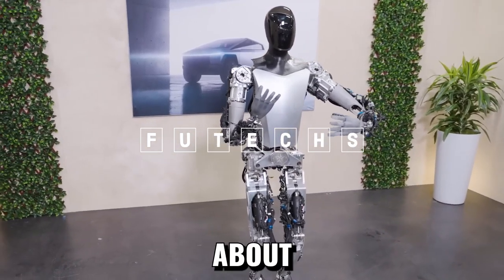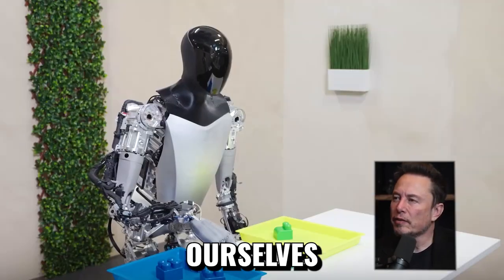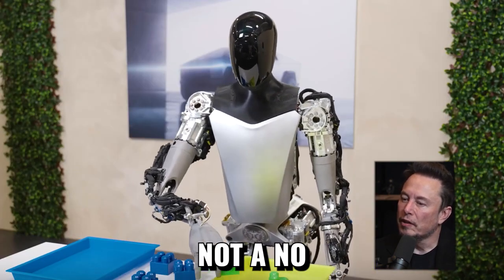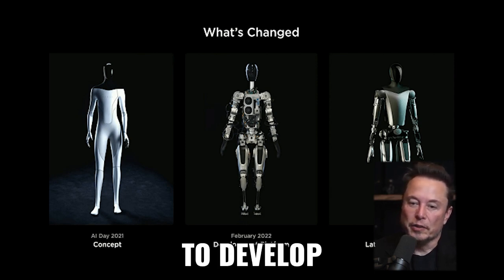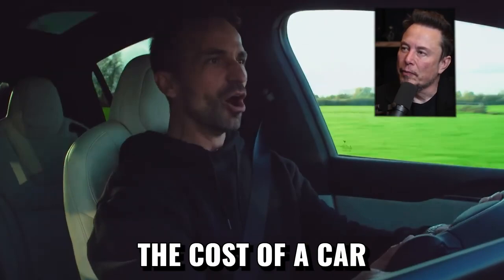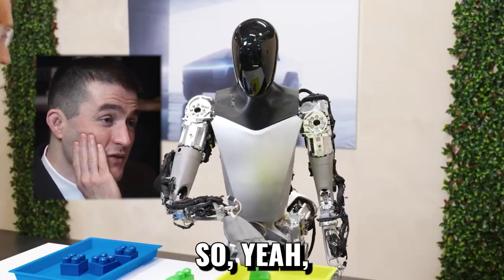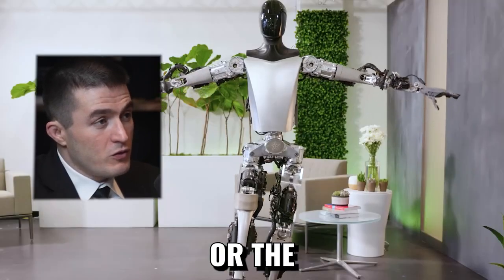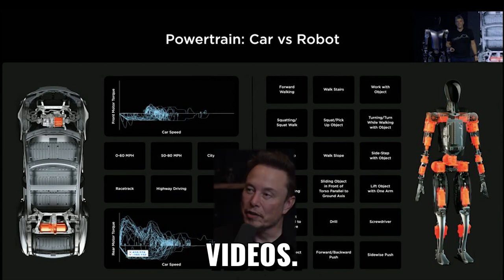Inside the Mind of Elon Musk Exploring the Struggles Faced in Developing Optimus alongside Tesla Car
Speaker by Lex Fridman and Elon Musk

Inside the Mind of Elon Reeve Musk (/ˈiːlɒn/ EE-lon; born June 28, 1971) is a businessman and investor. Musk is the founder, chairman, CEO and chief technology officer of SpaceX; angel investor, CEO, product architect and former chairman of Tesla, Inc.; owner, chairman and CTO of X Corp.; founder of the Boring Company and xAI; co-founder of Neuralink and OpenAI; and president of the Musk Foundation. He is the wealthiest person in the world, with an estimated net worth of US$211 billion as of October 2023, according to the Bloomberg Billionaires Index, and $234 billion according to Forbes, primarily from his ownership stakes in Tesla and SpaceX.[5][6]

Musk was born in Pretoria, South Africa, and briefly attended the University of Pretoria before immigrating to Canada at age 18, acquiring citizenship through his Canadian-born mother. Two years later, he matriculated at Queen's University in Kingston, Ontario. Musk later transferred to the University of Pennsylvania, and received bachelor's degrees in economics and physics there. He moved to California in 1995 to attend Stanford University. However, Musk dropped out after two days and, with his brother Kimbal, co-founded online city guide software company Zip2. The startup was acquired by Compaq for $307 million in 1999, and with $12 million of the money he made, that same year Musk co-founded X.com, a direct bank.

In October 2002, eBay acquired PayPal for $1.5 billion, and that same year, with $100 million of the money he made, Musk founded SpaceX, a spaceflight services company. In 2004, he became an early investor in electric vehicle manufacturer Tesla Motors, Inc. (now Tesla, Inc.). He became its chairman and product architect, assuming the position of CEO in 2008. In 2006, Musk helped create SolarCity, a solar-energy company that was acquired by Tesla in 2016 and became Tesla Energy. In 2013, he proposed a hyperloop high-speed vactrain transportation system. In 2015, he co-founded OpenAI, a nonprofit artificial intelligence research company. The following year, Musk co-founded Neuralink—a neurotechnology company developing brain–computer interfaces—and the Boring Company, a tunnel construction company. In 2022, he acquired Twitter for $44 billion. He subsequently merged the company into newly created X Corp. and rebranded the service as X the following year. In March 2023, he founded xAI, an artificial-intelligence company.[7]

Musk has expressed views that have made him a polarizing figure. He has been criticized for making unscientific and misleading statements, including COVID-19 misinformation and antisemitic conspiracy theories.[8][9][10] His Twitter ownership has been similarly controversial, including laying off a large number of employees, an increase in hate speech on the platform,[11][12] and changes to Twitter Blue verification.[13][14] In 2018, the U.S. Securities and Exchange Commission (SEC) sued him for falsely tweeting that he had secured funding for a private takeover of Tesla. To settle the case, Musk stepped down as the chairman of Tesla and paid a $20 million fine.

Lex Fridman (/ˈfriːdmən/; born 15 August 1983[2][3]) is a Russian-American computer scientist, podcaster, and writer. He hosts the Lex Fridman Podcast.

Early life and education
Fridman was born in Chkalovsk, Tajikistan (at that point the Tajik SSR was part of the Soviet Union). He is of Jewish descent.[4][5][6] His father is plasma physicist Alexander Fridman, a professor at Drexel University.[7][8] His brother is Gregory Fridman, also a researcher in plasma physics.[9]

When he was about 11, Fridman's family moved from Russia to the Chicago area.[2] He attended Neuqua Valley High School in Naperville, Illinois.[10] He then went on to obtain BS and MS degrees in computer science at Drexel University in 2010,[11] and completed his PhD in electrical and computer engineering at Drexel in 2014.[12] His PhD dissertation, Learning of Identity from Behavioral Biometrics for Active Authentication, was completed under the advisement of engineering educators Moshe Kam and Steven Weber and sought to "investigate the problem of active authentication on desktop computers and mobile devices".[13]

Career
MIT
In 2014, Fridman joined Google but left the company after six months.[12] In 2015, he moved to MIT's AgeLab to work on "psychology and big-data analytics to understand driver behavior."[2]

In 2019, Fridman published a study on Tesla Autopilot finding that drivers using semi-autonomous vehicles stayed focused, contrasting with established research on how humans interact with automated systems. Following his Tesla Autopilot study, Fridman was invited to Tesla offices for an interview with Elon Musk.[2] The study was later removed from MIT's website.[2]